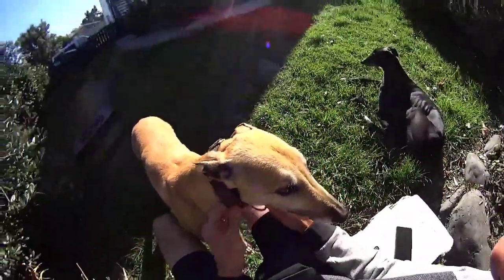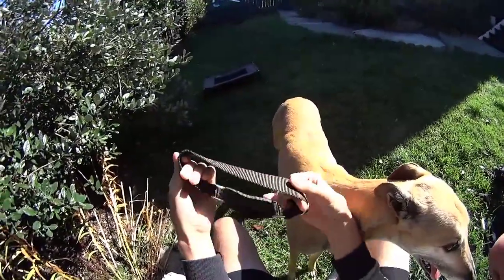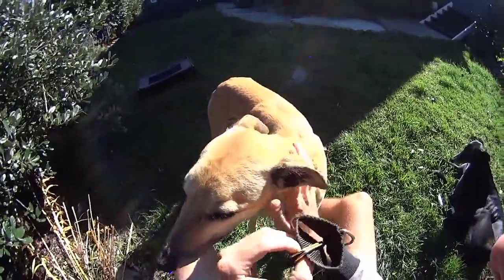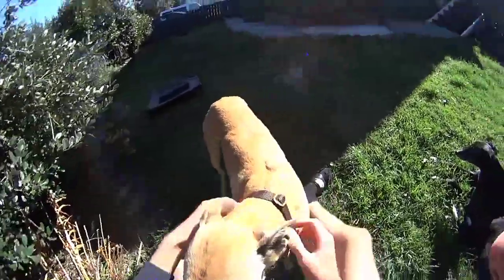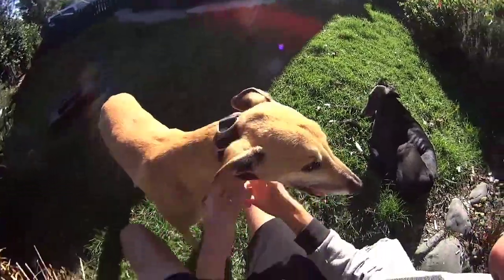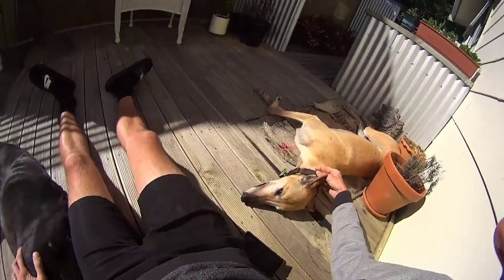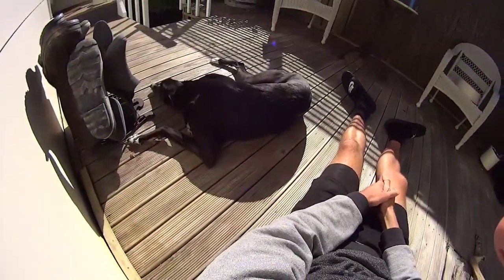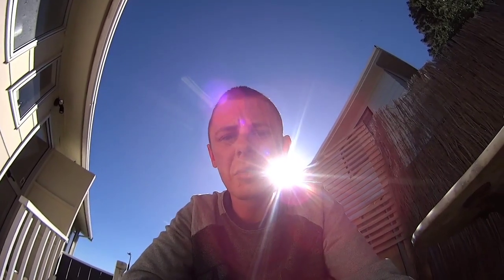How to fit Martingale Collars on Greyhounds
Fitting martingale collars correctly on Greyhounds is crucial to ensure they can't slip out and get themselves into trouble.